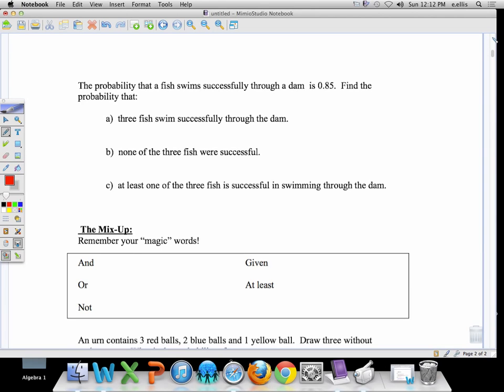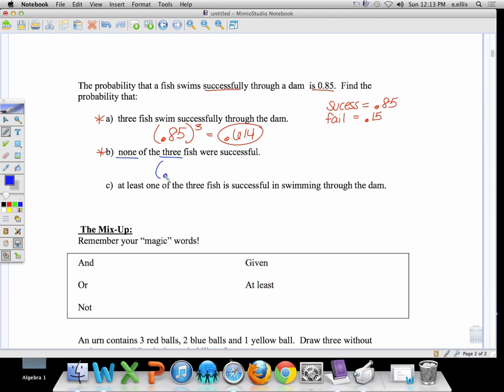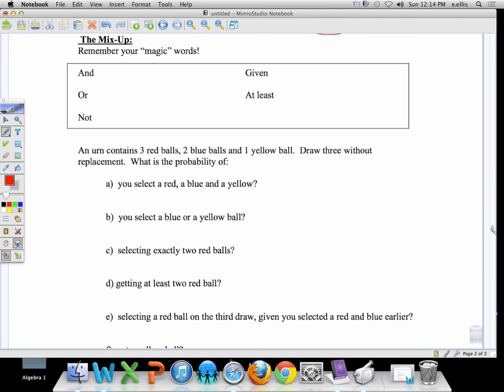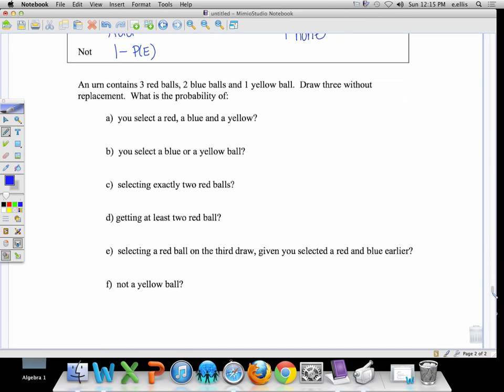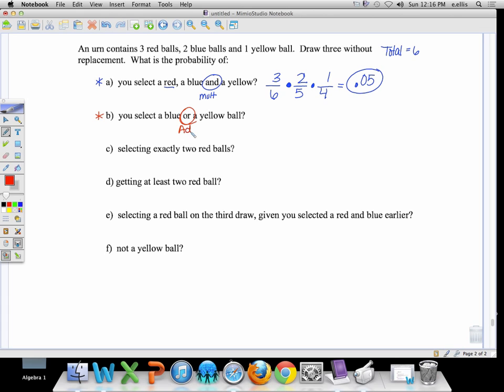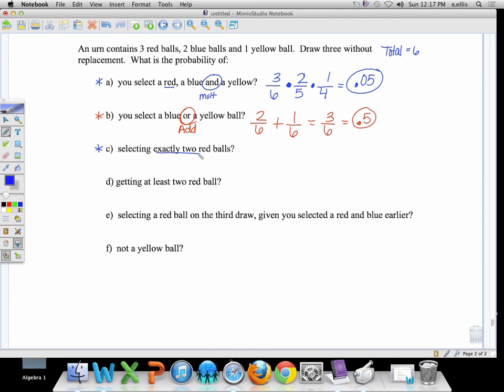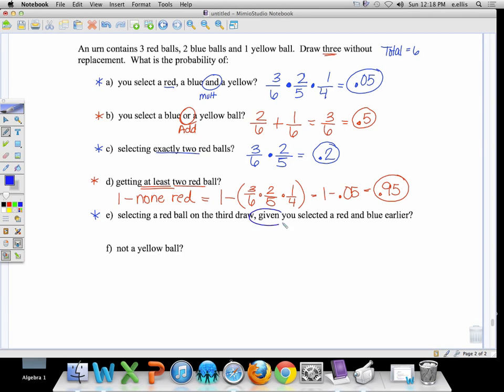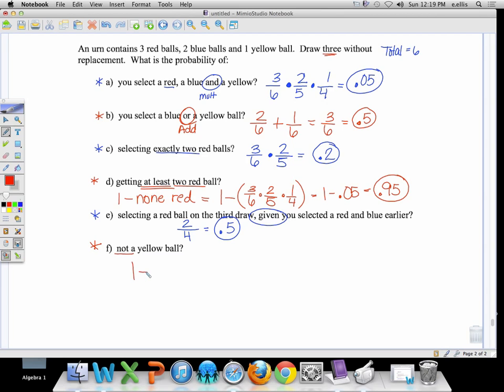AP Prob the End (Part 2)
AP Statistics, the end of Probability